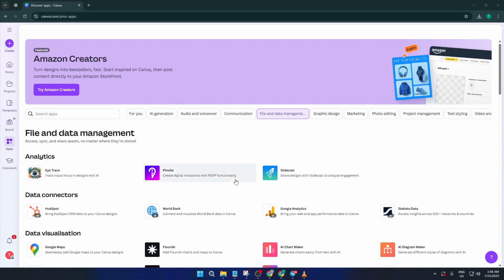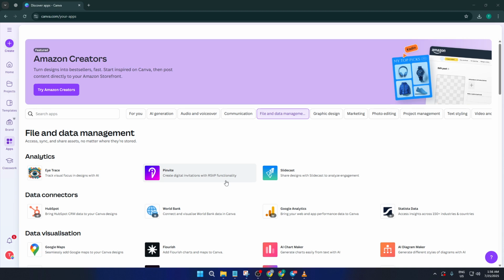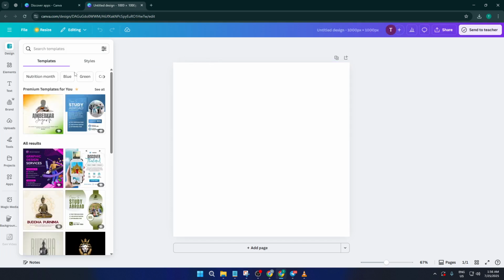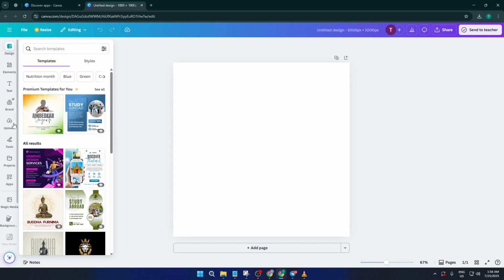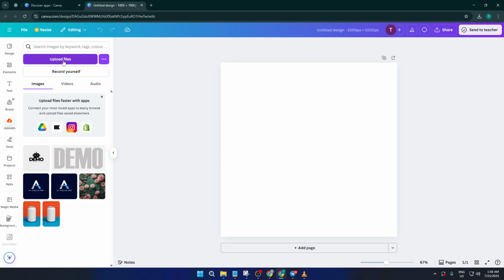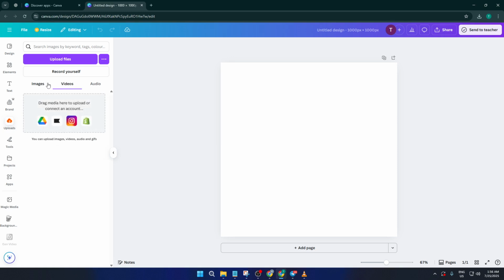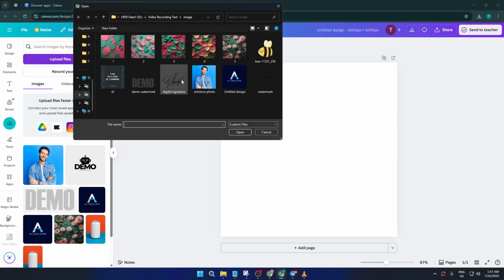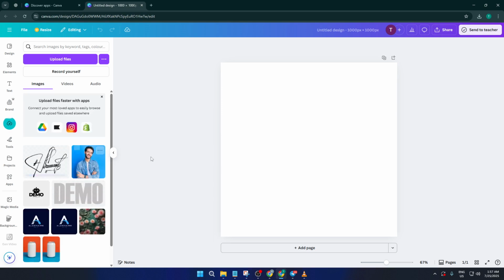How to Upload Photos in Canva [Updated 2026 Guide]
Want to upload photos in Canva? In this 2026 guide, you'll learn how to add photos from your computer, phone, or device to Canva and use them in your designs. This is useful for social media posts, presentations, thumbnails, posters, invitations, and other creative projects.

In this video, you'll learn how to:

✅ Upload photos to Canva
✅ Add images from your computer or device
✅ Use the Uploads section
✅ Drag and drop photos into Canva
✅ Add uploaded photos to your design
✅ Resize and reposition images
✅ Crop and edit your photos
✅ Organize uploaded files
✅ Replace images in templates

To upload a photo in Canva, start by opening your design and selecting the **Uploads** section. Click **Upload Files** and choose the photo you want to add from your computer or device. You can also drag and drop supported image files directly into Canva. Once uploaded, click or drag the photo onto your canvas, then resize, crop, reposition, or edit it as needed.